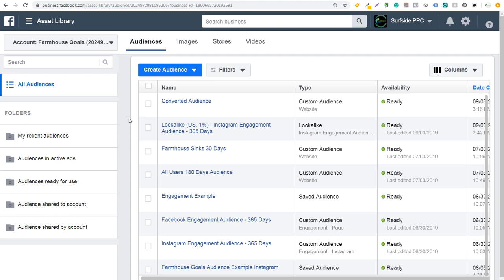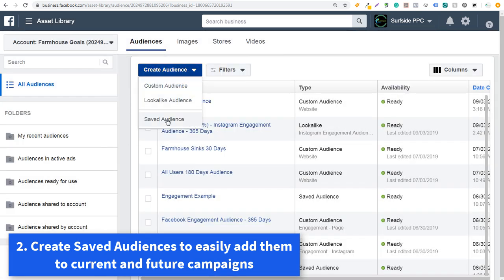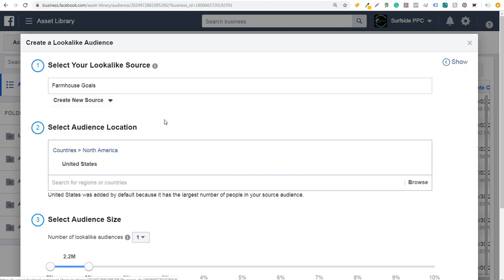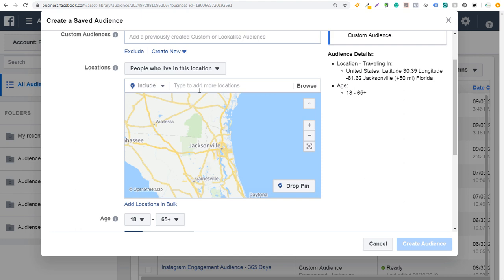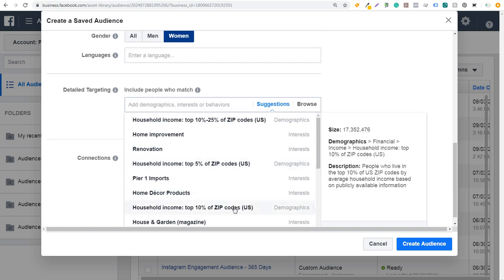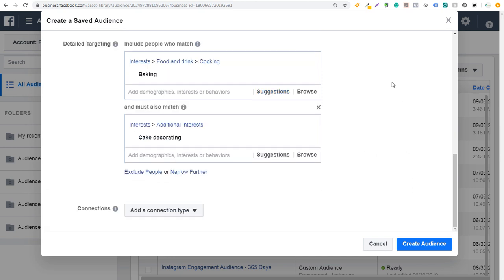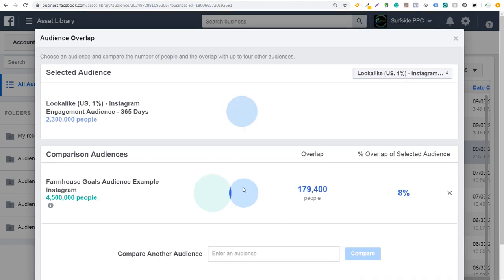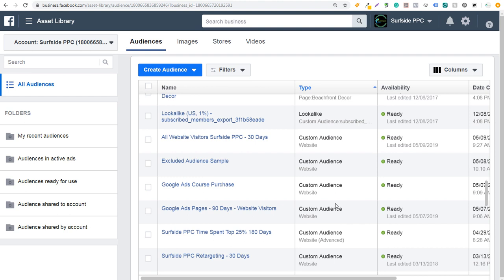11 Helpful Facebook Ads Targeting Tips - How to Build Effective Facebook Ads Audiences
If you are not sure about Facebook Ads Targeting, we have 11 tips to help you build better Facebook Ads Audiences. When you are trying to create audiences that will convert and drive you sales, leads, and revenue, these are some ways to do just that. Regardless of your business, you should be able to use these Facebook Ads tricks and tips for targeting success. I will cover some topics such as Facebook Advertising targeting, custom audiences, lookalike audiences, importing customer data, adding your Facebook pixel to your website, importing app data, importing your email list, importing offline data, combining custom audiences, location targeting, audience exclusions, using Google Analytics for demographic data, managing audience overlap, and finding your top-performing audiences so you can reach people who are likely to convert for your business.

You can start by watching our Facebook Ads Tutorials playlist below.

Then, you can watch our Facebook Advertising videos below. Some of them were referenced throughout the video.

When it comes to Facebook Advertising, you need to test constantly to make sure you are reaching the right audiences. When it comes to facebook ads interest targeting and other facebook targeting options in 2019, you need to test everything. Once you run tests, you will be able to drive more conversions within your budget. If you are wondering how to target the right audience on Facebook, you have come to the best video. In addition, you can watch our step-by-step tutorial above that goes over the Facebook detailed targeting list of options available in 2019, which is constantly changing.

11 Facebook Ads Targeting Tips:

1. Import and Track all possible customer data in your Facebook Ads account to build the top-performing audiences.

2. Create Saved Audiences to easily add them to current and future campaigns.

3. Combine Custom Audiences into  one Saved Audience.

4. Create and use Facebook Lookalike Audiences.

5. Understand Facebook Location Targeting options.

6. Use Google Analytics for Demographic and Geographic targeting ideas.

7. Use 'Suggestions' and narrow down your  targeted audiences.

8. Exclude audiences to avoid overlap in your Facebook Advertising campaigns.

9. Look at Audience Overlap to make sure you aren't targeting the same people in every audience.

10. Split targeting into different Ad Sets and use the  top-performing audiences in future campaigns.

11. Keep track of your converted audience to include or exclude them in your current or future campaigns.